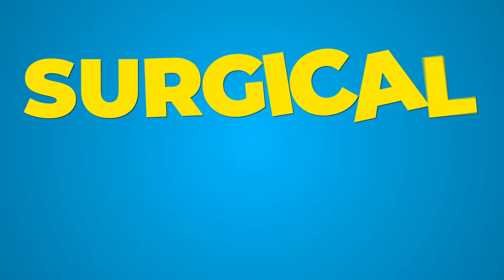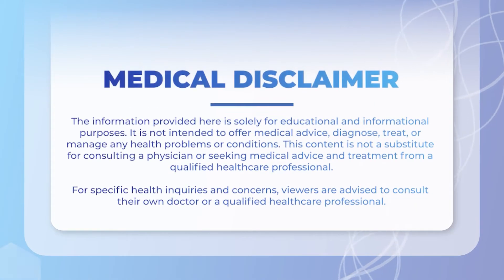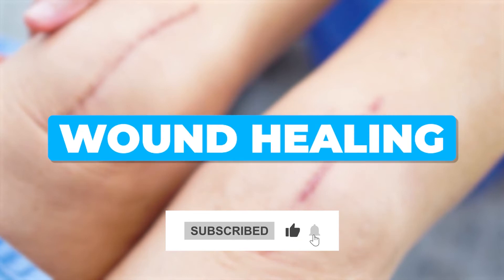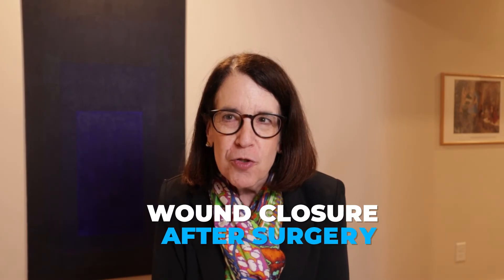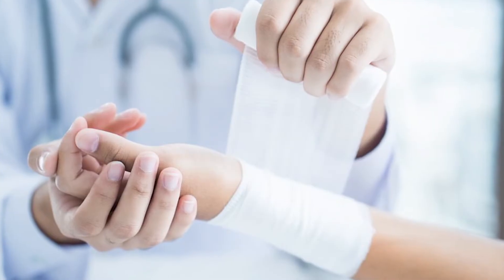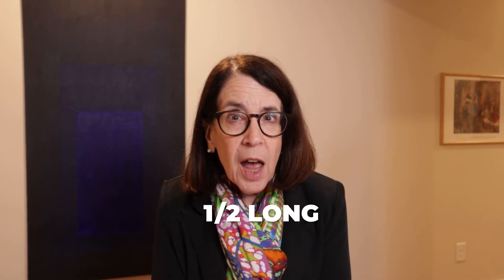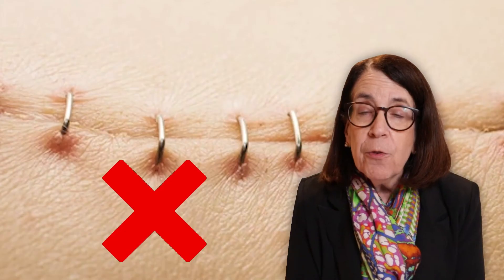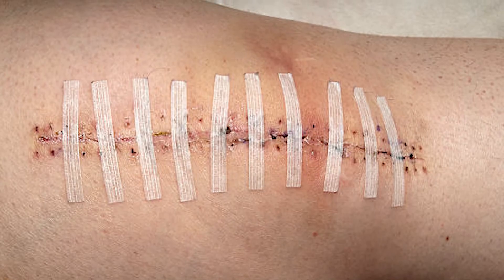Surgical Considerations for EDS and HSD | What You NEED to Know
Dr. Clair discusses essential tips for enhancing wound healing in individuals with EDS and HSD, offering practical recommendations to improve the chances of successful wound closure after surgery.

CHAPTERS

00:00 Introduction
00:49 Using Double Layer Closure for Optimal Skin Healing
01:35 Avoid Staples for Better Skin Recovery
01:55 Using Colban for Wound Dressing

Connect with Dr. Clair!